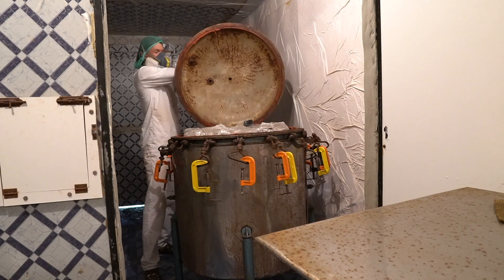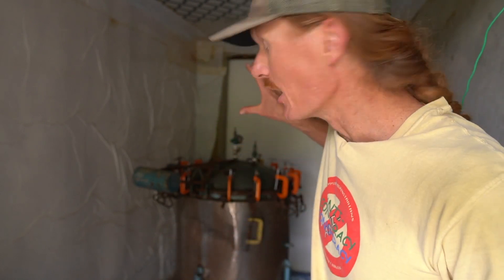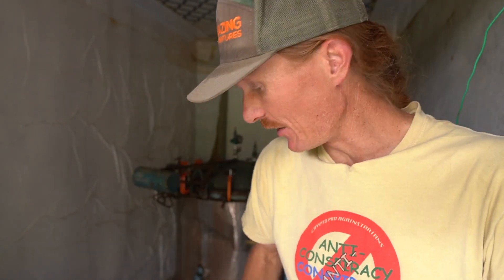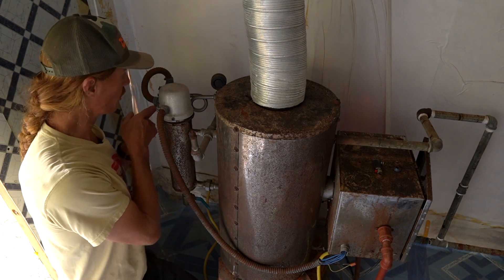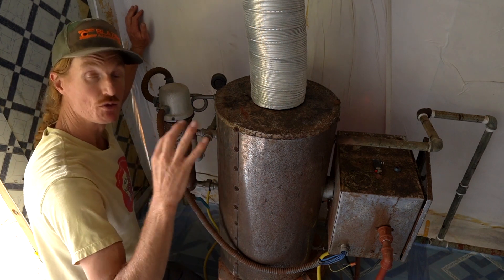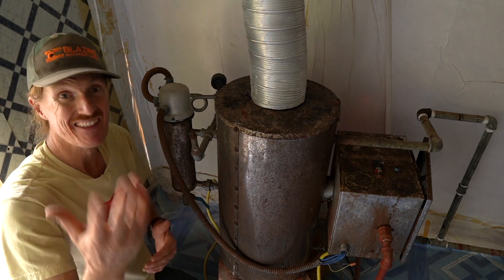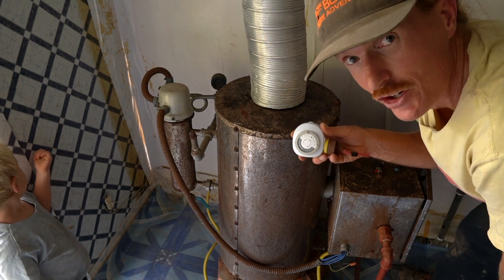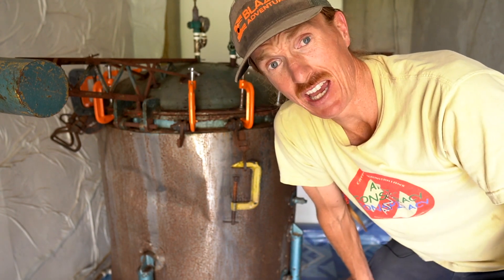Sterilizing Mushroom Substrate, Details on our Pressure Cooker set up. Grow Fungus!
After reading some comments we thought we'd take a closer look at our DIY commercial Pressure Cooker set up.  We show you how our boiler works as well as how we have a simple way to bring sterilized substrate into lab.